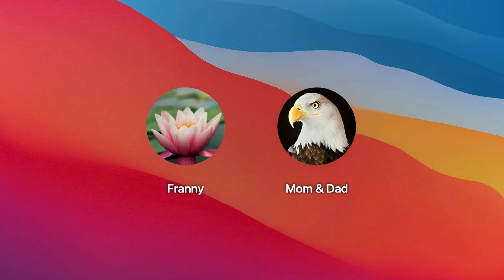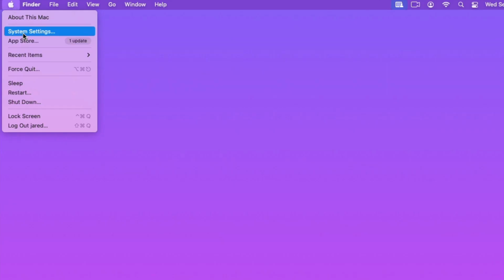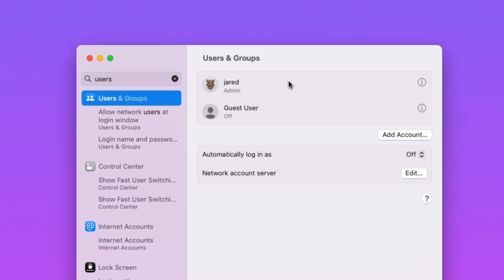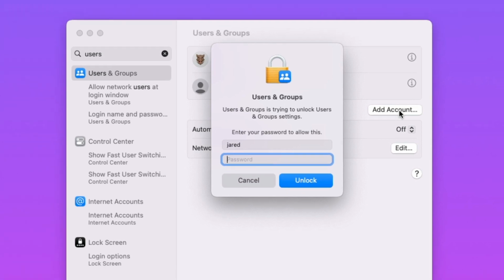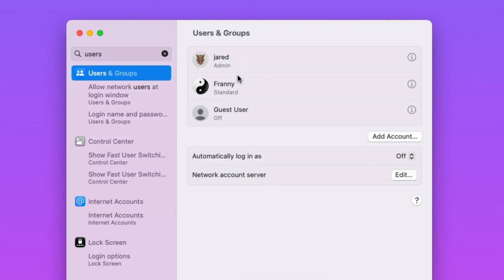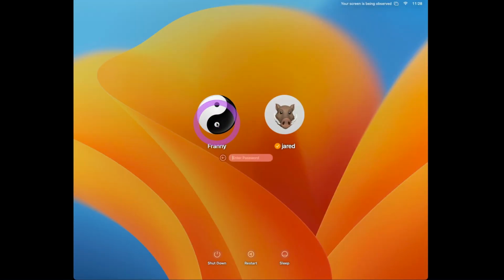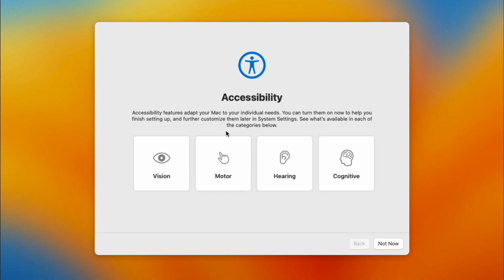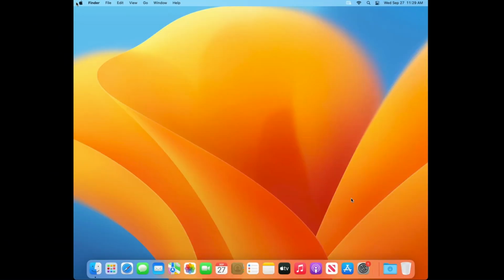Create a standard macOS user (Ventura)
In order for Gertrude to protect your child, they need to use a non-admin macOS user. This video shows you how to create a new non-admin user.